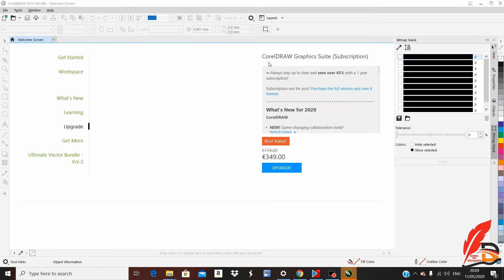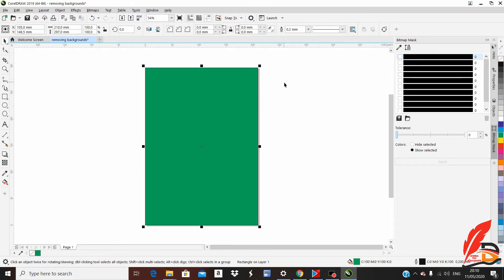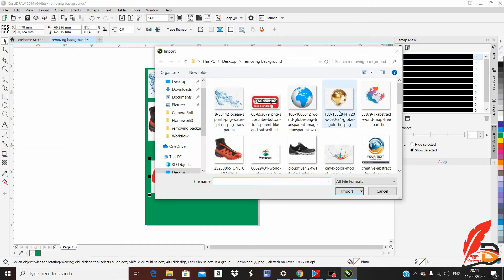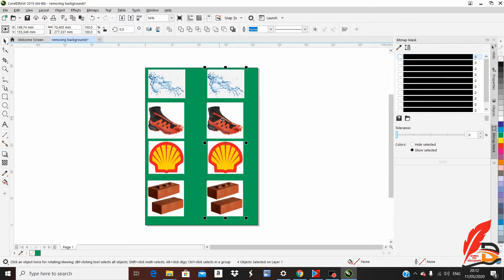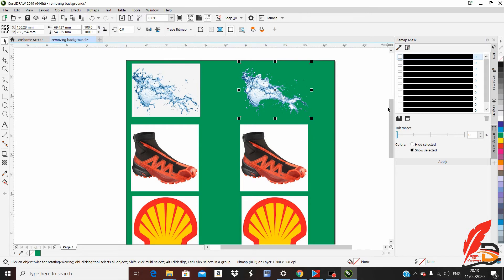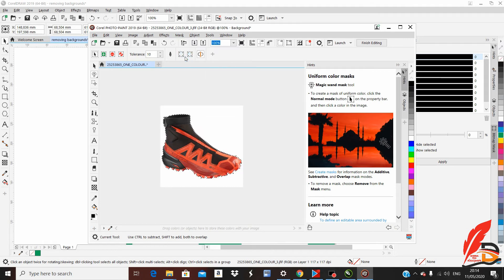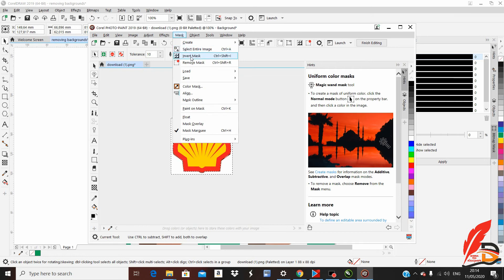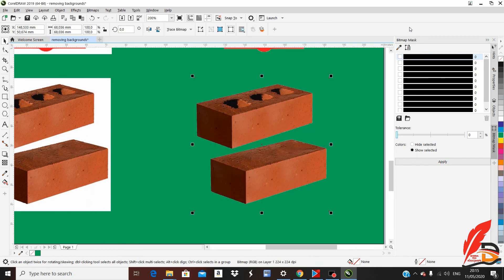HOW TO REMOVE BACKGROUND ON IMAGES USING CORELDRAW 2019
This is a tutorial on how to remove background on images using coreldraw.